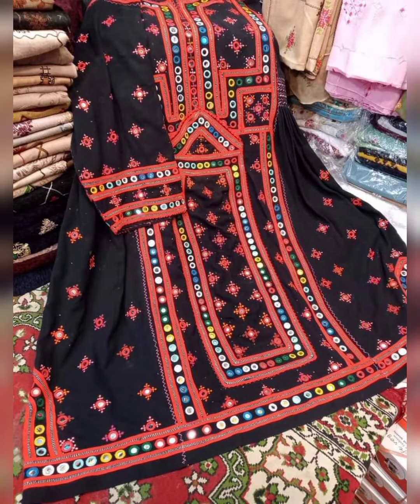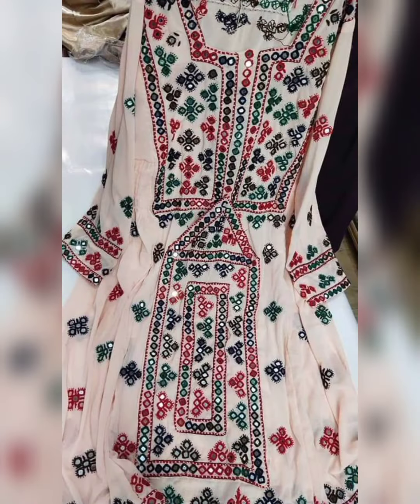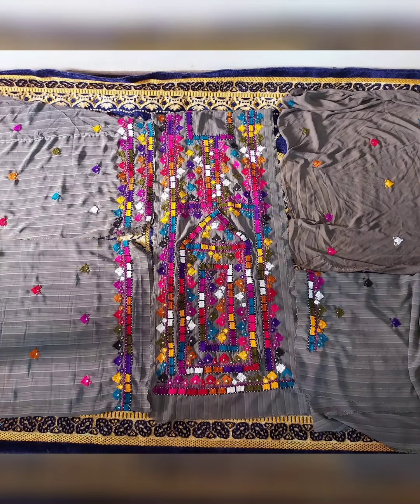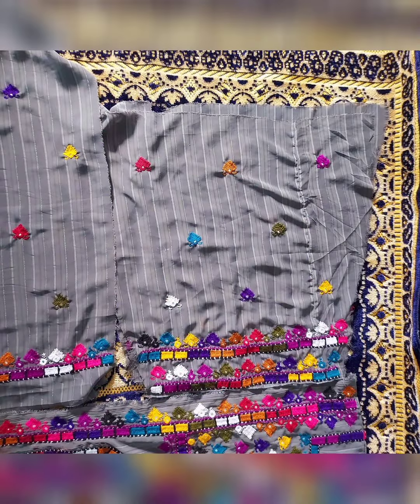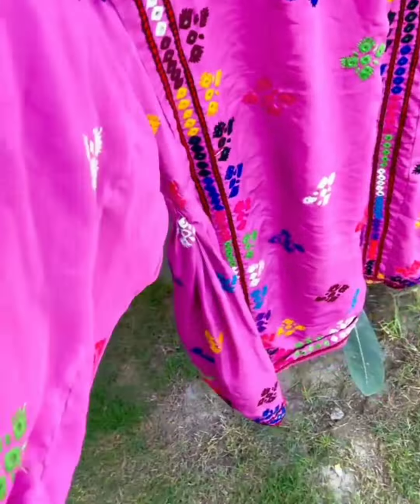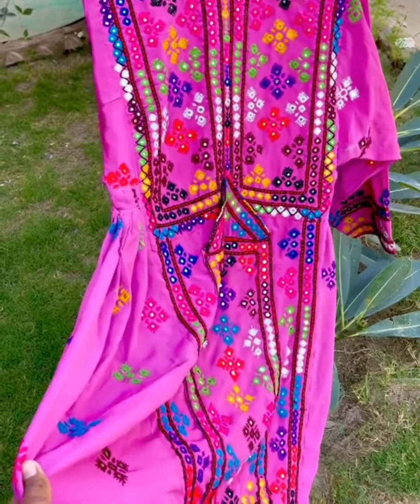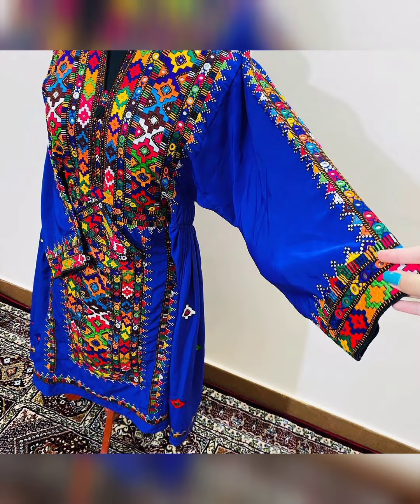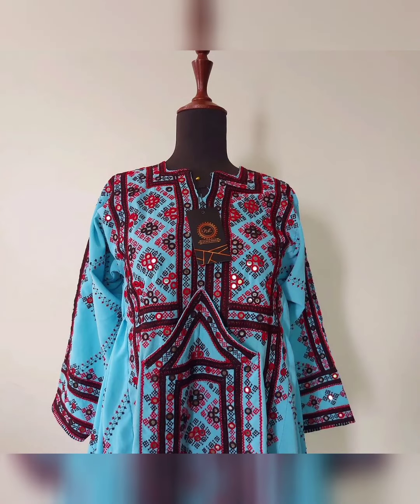💕Traditional Balochi hand embroided frocks/Gagha 40+ new and latest designs 2k22